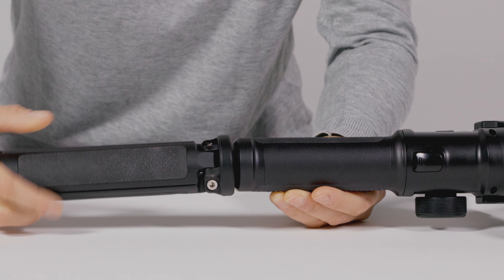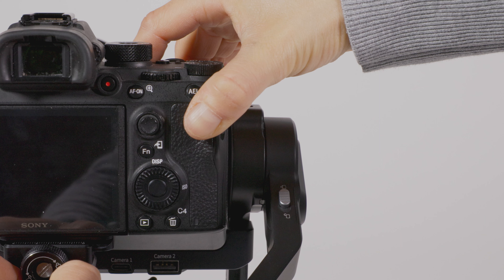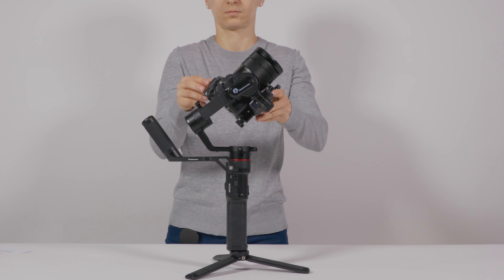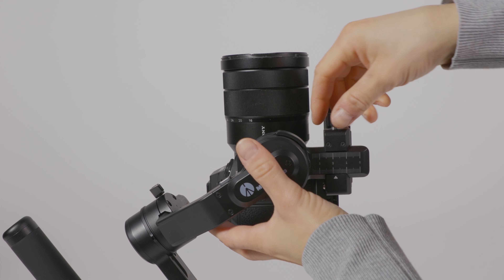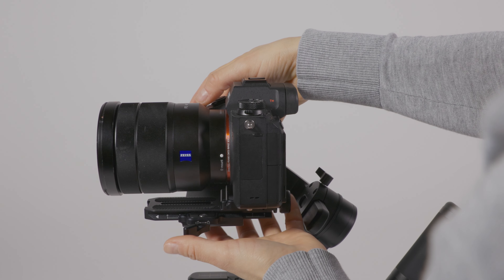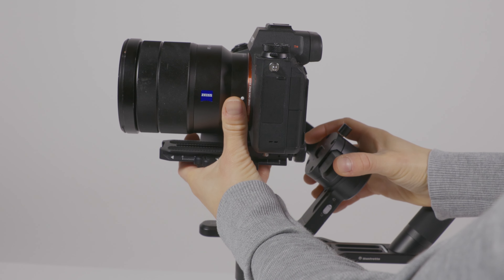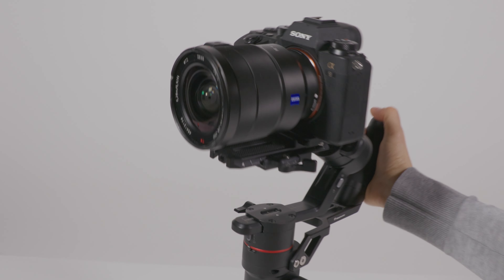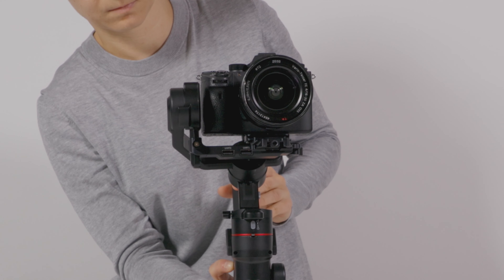Tutorial: how to balance the Gimbal | Stabilizers | Manfrotto